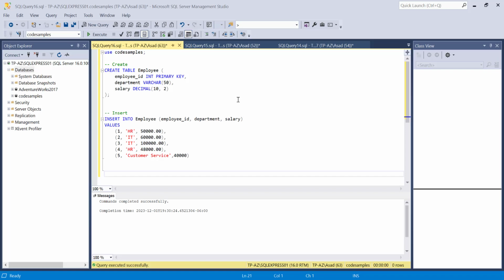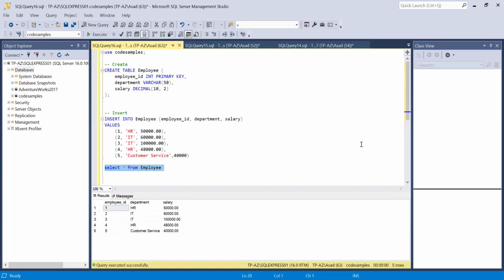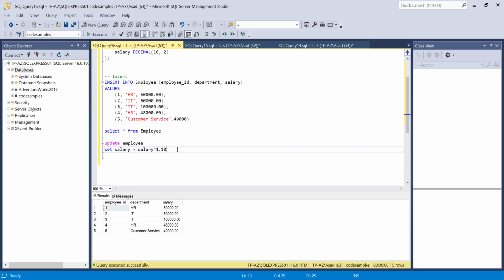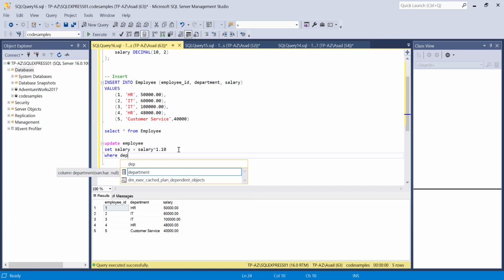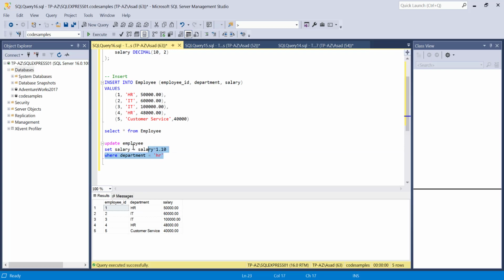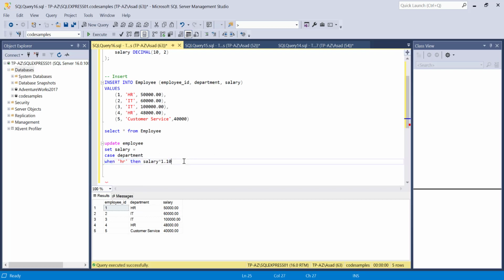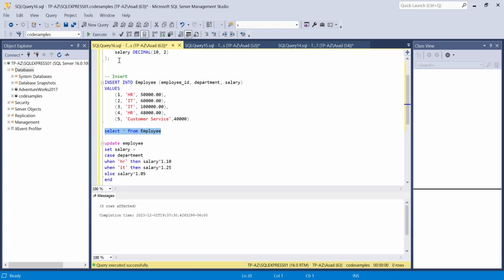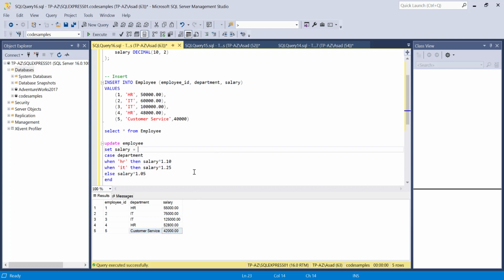SQL Update Hack: Replace Multiple Statements with a Single CASE!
SQL In this SQL tutorial, we will show you how to streamline your queries and replace multiple update statements with just a single CASE statement.